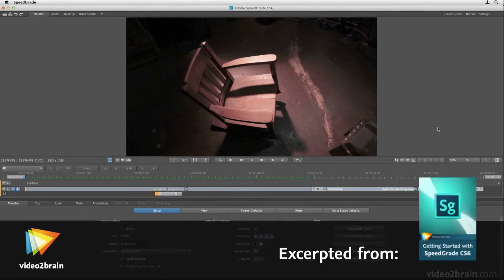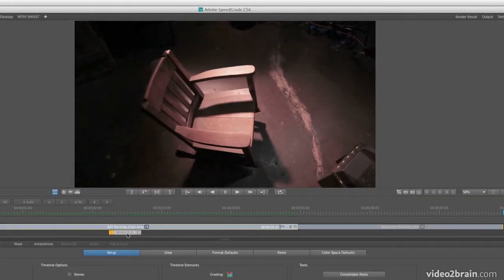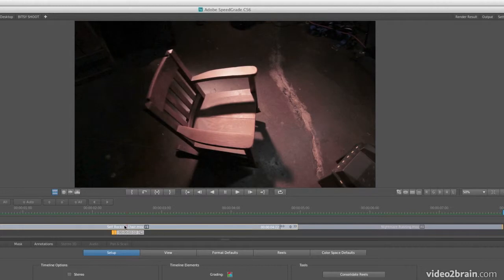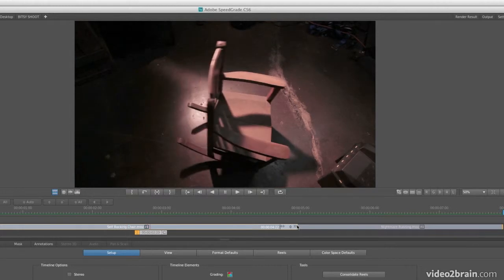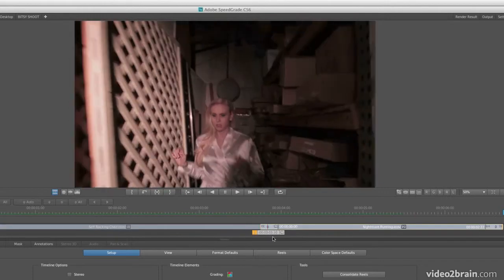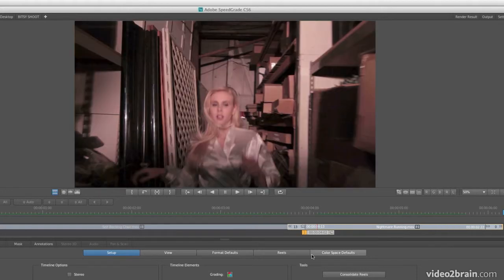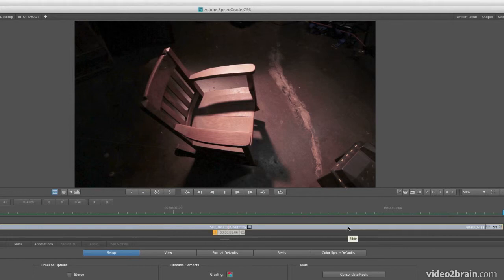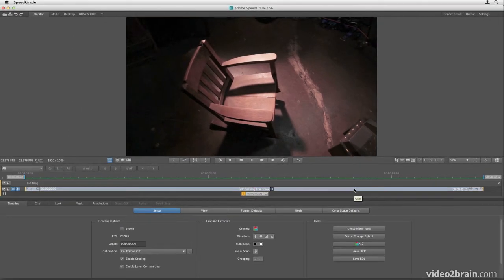Performing Basic Video Edits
In this free lesson from video2brain's course, Getting Started with SpeedGrade CS6, Chad Perkins takes a quick look at SpeedGrade's editing tools. Although it's not a dedicated editor, SpeedGrade can perform emergency edits if needed. You can find more information about this course